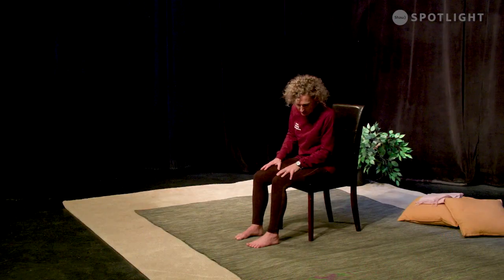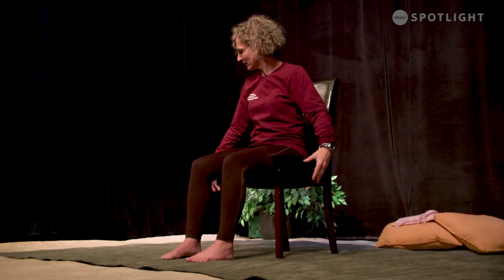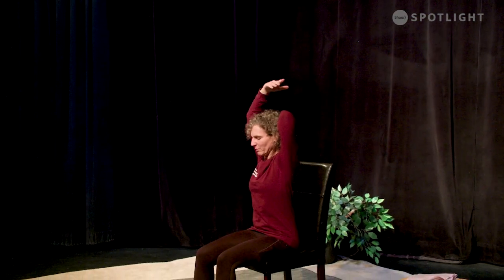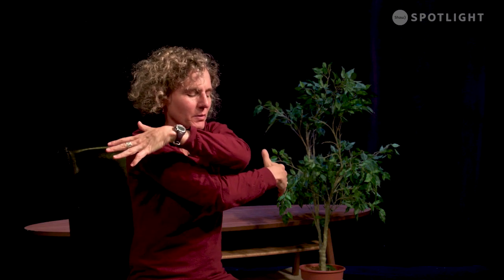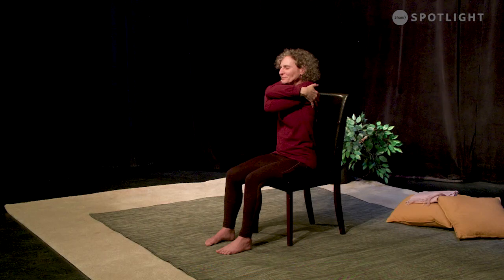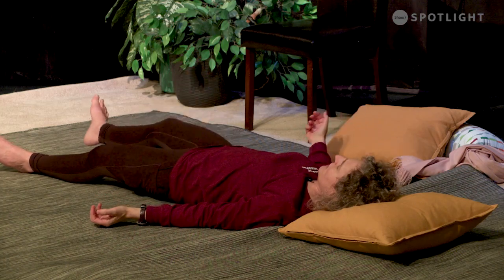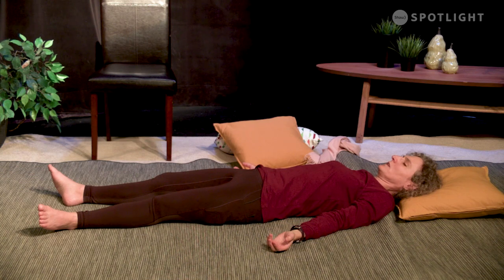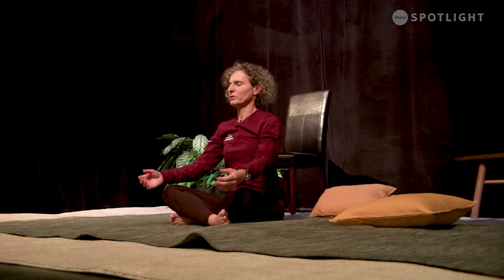Yoga Snacks Ep2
Nourishment for your mind and body. Join Shauna, as she leads a class of beginner friendly yoga.

Explore the schedule below to find the viewing time for your location!